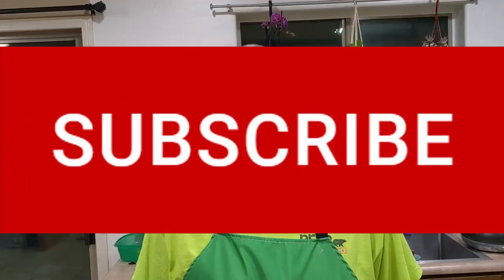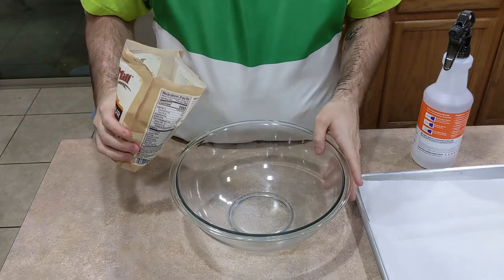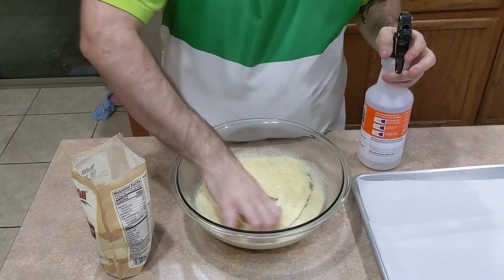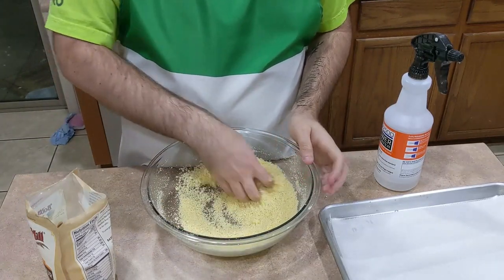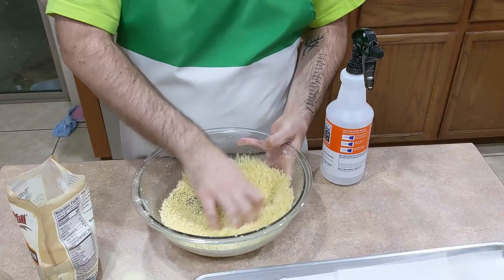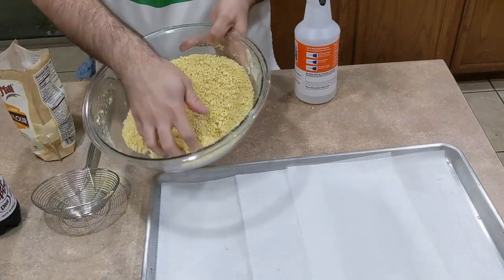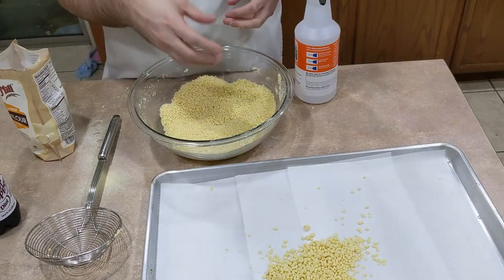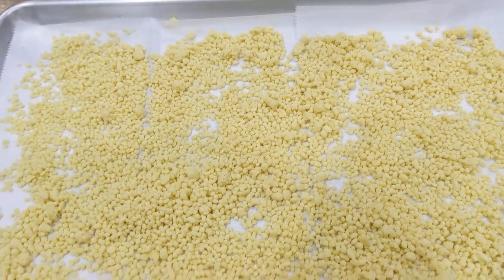Fregula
This Pasta is from the Sardinia Region of Italy, and it is made with Semolina and water, then roasted at 400 degrees for 7 or 8 minutes. it can be used like couscous or in soups, and has a bit of nutty flavor